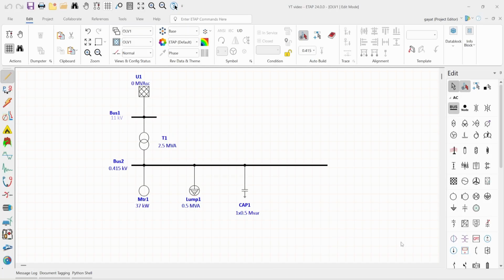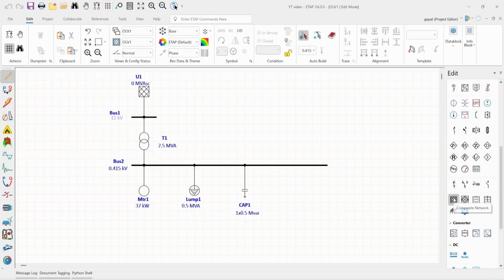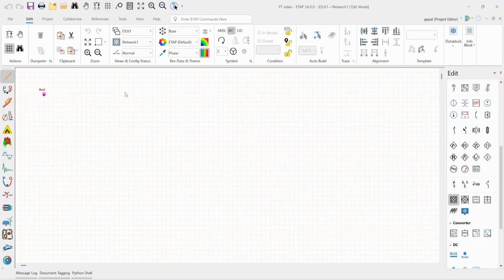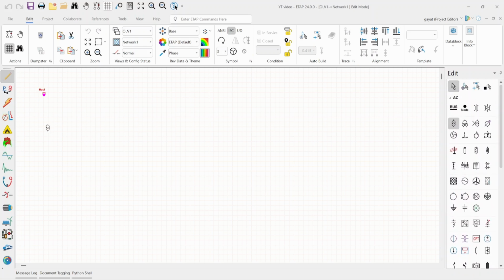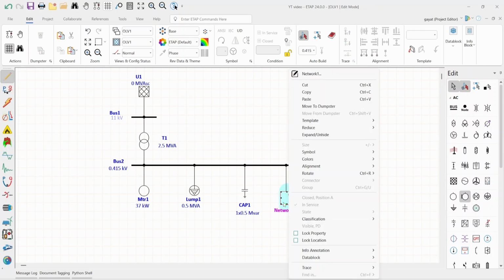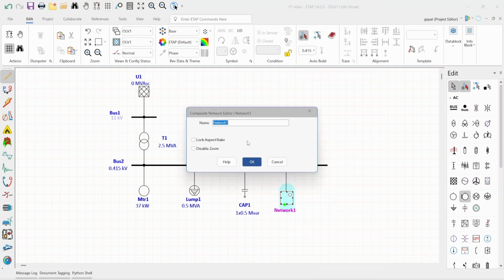ETAP Tool Tip: Use Composite Network Blocks to Simplify Your SLD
In this video, learn how to use Composite Network Blocks in ETAP to simplify your Single Line Diagrams (SLDs). Discover how to group multiple electrical components into a single block to create a cleaner, more organized, and easy-to-understand power system diagram. This practical tool tip helps you manage complex electrical networks and improve diagram presentation in ETAP.

You’ll Learn:
- What Composite Network Blocks are and how they work in ETAP
- How to create and use Composite Network Blocks in an SLD
- How to group multiple electrical components into a single block
- How to simplify complex Single Line Diagrams
- How to improve diagram organization and readability

Why this matters:
Composite Network Blocks help simplify complex power system diagrams by reducing visual clutter and organizing electrical components efficiently. Using them effectively improves SLD readability, supports better project documentation, and makes large electrical network models easier to understand and manage.